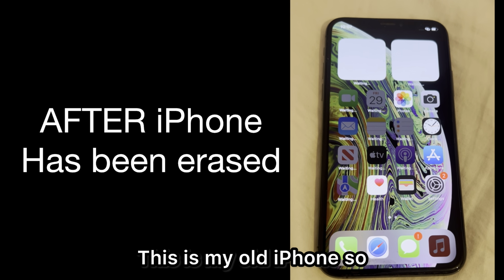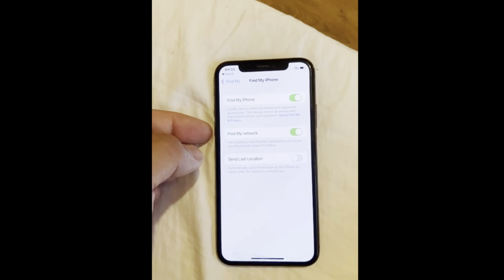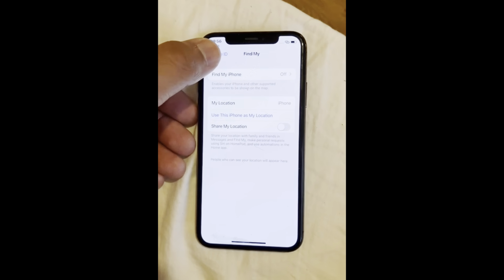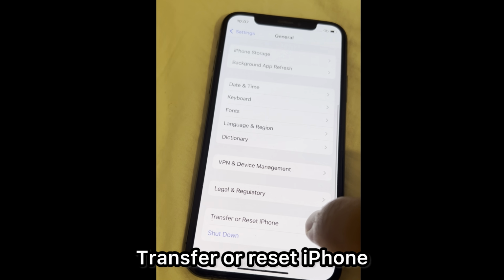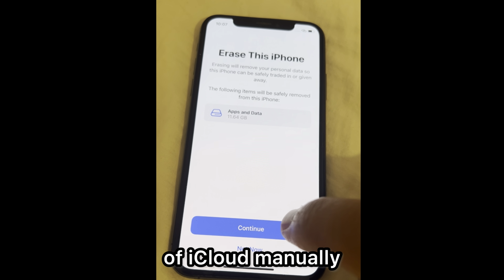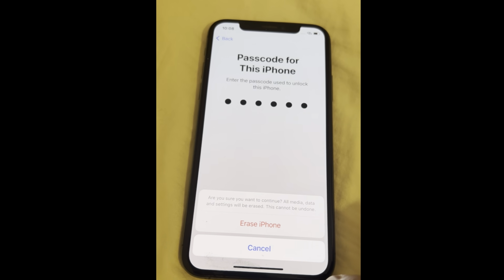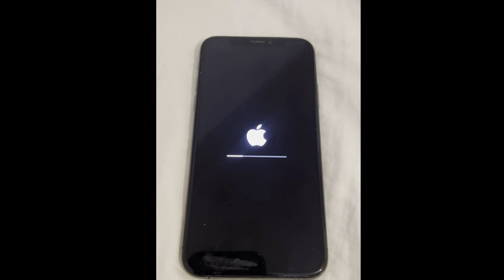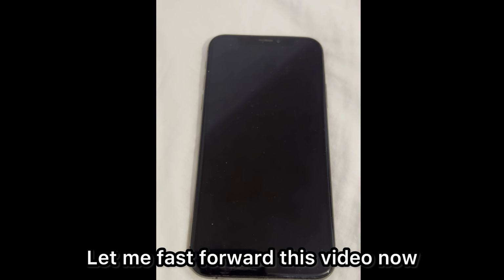FIX iPhone or iPad Won’t Erase All Content and Settings Not Working📱iPhone/iPad Won’t Wipe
In this video tutorial, you are going to learn how to fix the problem with iPhone userd or same method applies to your iPad users too, when you are trying to Erase all content and settings and it’s not working, normally on your old device when you have upgraded.

Watch this video to overcome this problem!